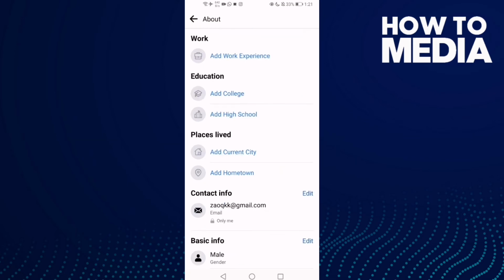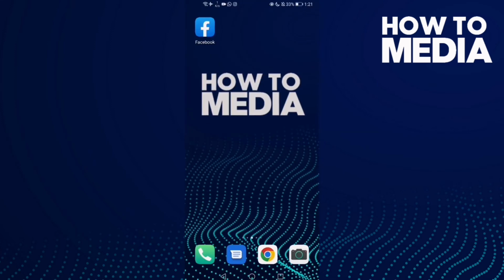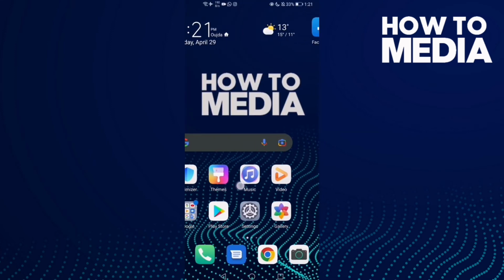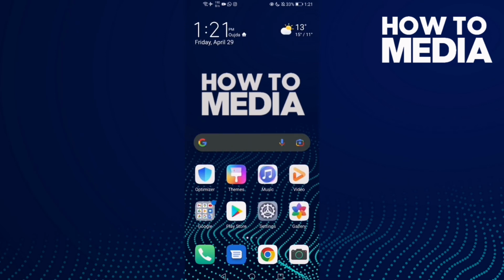How to Find Profile Information on Facebook Mobile App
in this video we discuss :